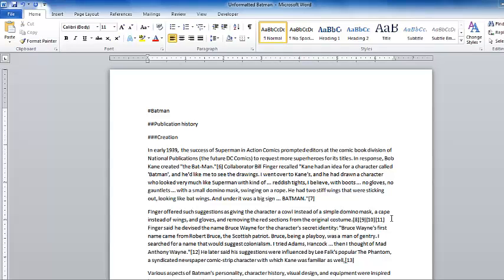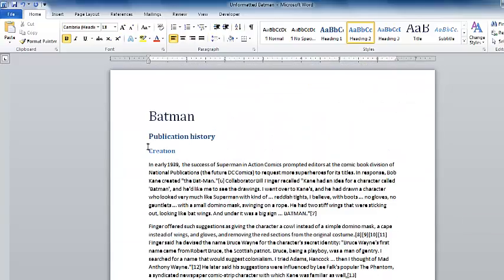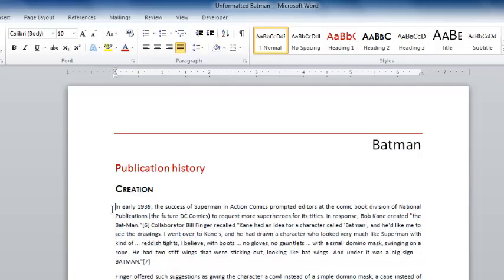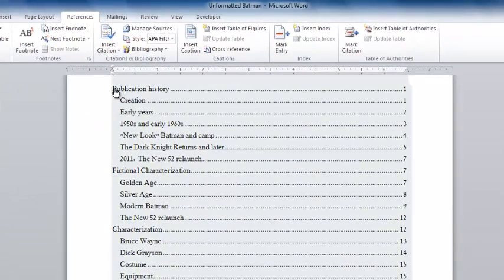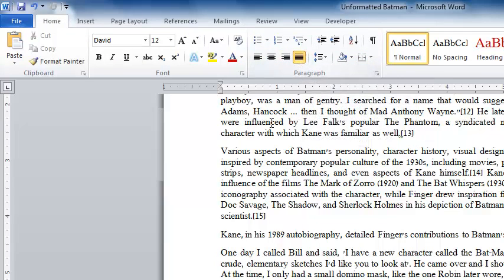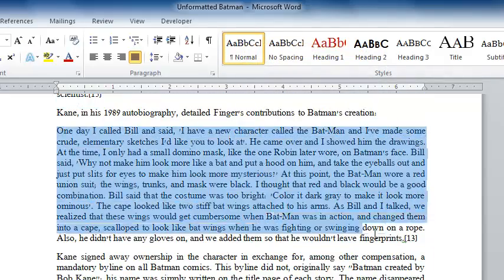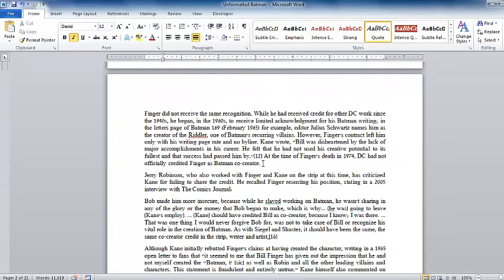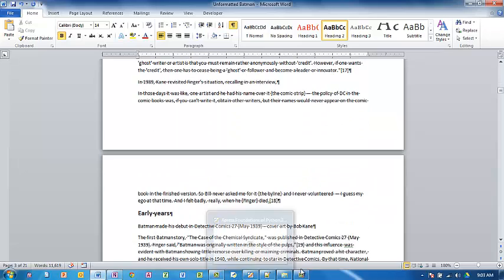Word: Formatting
I cover the following topics in Word 2010:
Styling with Headings - Normal - Quote tags
Adjusting spacing of document
Adjusting themes, color and font
Adding table of contents